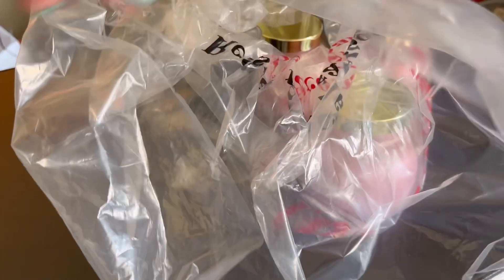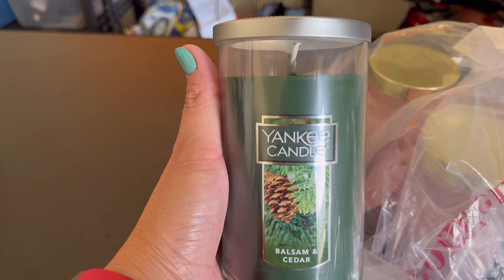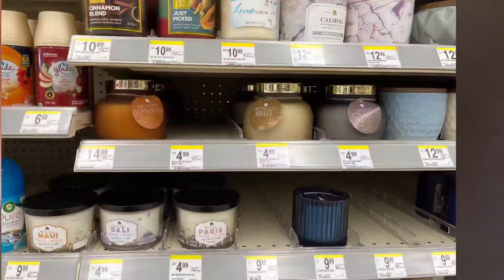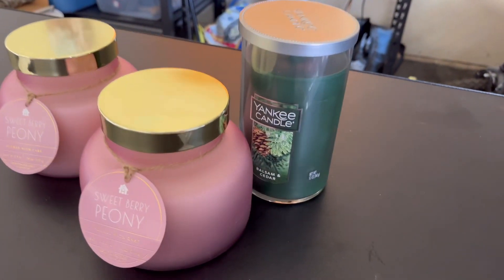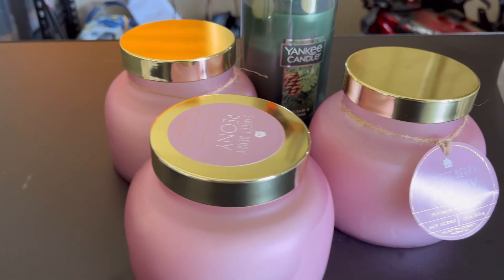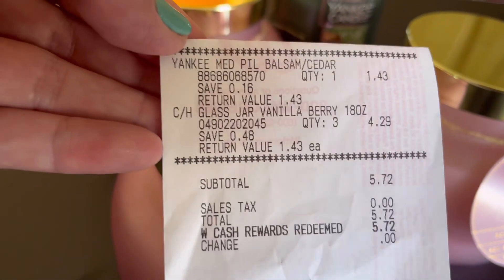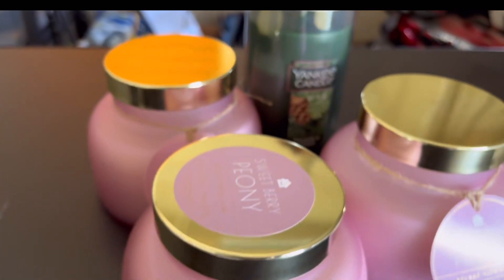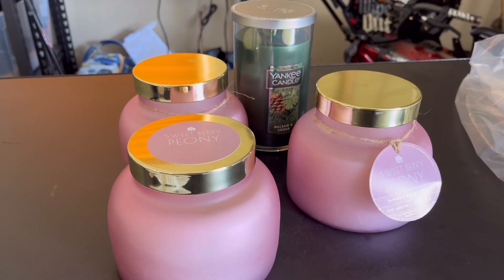Curbside Pickup Run!🏃🏽‍♀️🏃🏻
Check your store online and take advantage on this clearance prices for yankee candles.